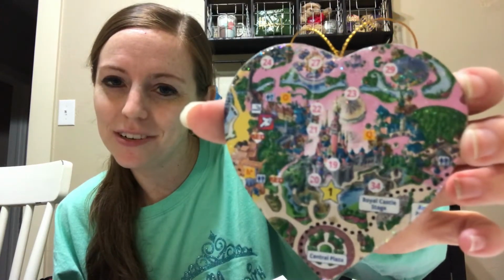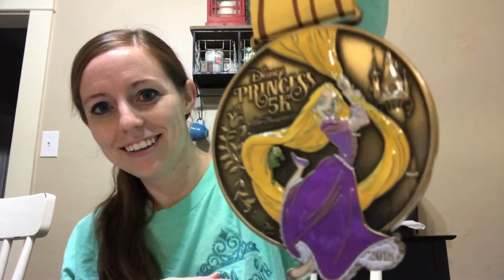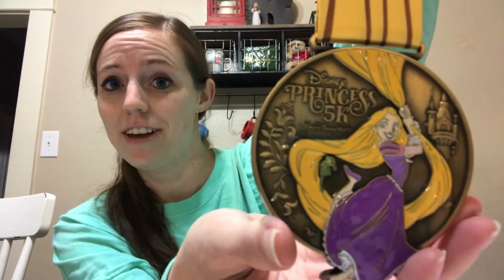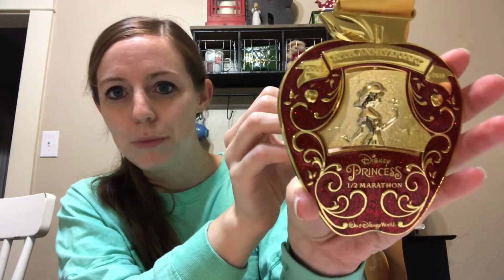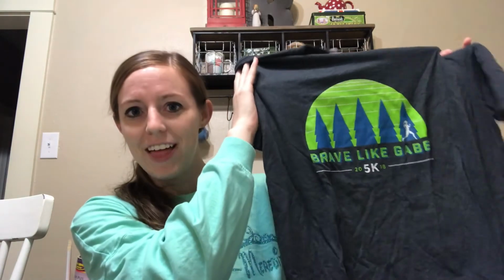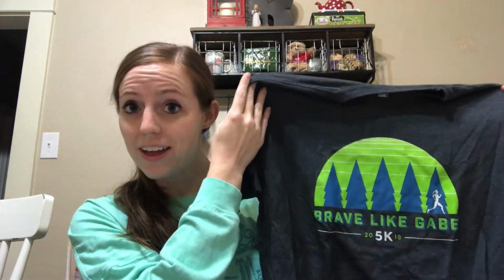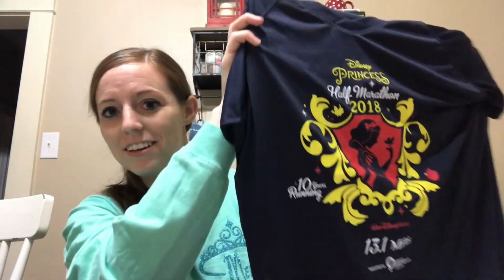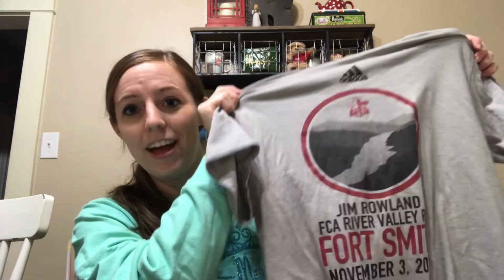Vlogmas Day 9: Show and Tell Sunday-Medal Tags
It is time.

Time for Day 9 of Vlogmas and another Show and Tell Sunday!

For this addition of Show and Tell Sunday, I do a couple of medal tags.

Who doesn't like "bling" am I right?

This year, I have a lot more to show and they each have a story to tell.

P.S. Sorry for all the repeating (particularly on my half marathon medal...I realized I repeated the same sentence before and after talking about that medal after I uploaded this video)! Oops!

RunDisney Medal Tag Questions:

1. Favorite 5k medallion or medal
2. Favorite 10k medal
3. Favorite half and/or full marathon medal
4. Favorite challenge medal
5. Most hard-earned medal
6. Favorite spinner
7. Coolest medal design
8. Medal from your favorite race
9. Medal from your favorite running costume
10. Your biggest runDisney medal
11. Favorite medal based solely on design
12. Favorite overall medal

Bling Tag Questions:

What is your favorite 2018 medal based solely on design?
What is your favorite non-runDisney medal?
What is your most hard-earned medal?
What is your favorite overall medal?

**Bonus Question**
What is your favorite race t-shirt?

Disneyland Paris Ornament Etsy Shop-